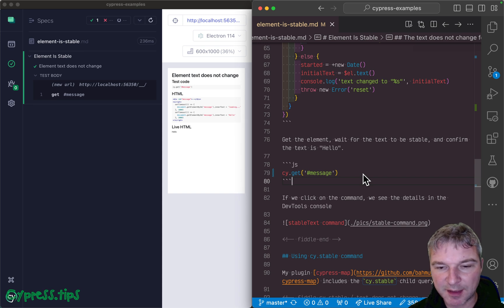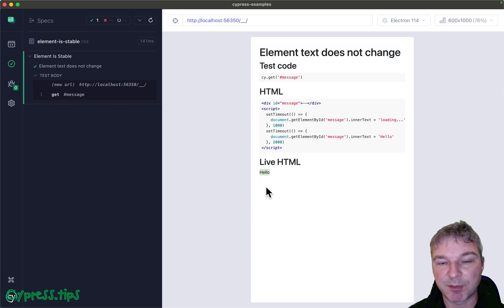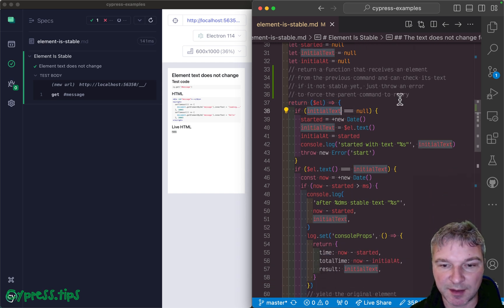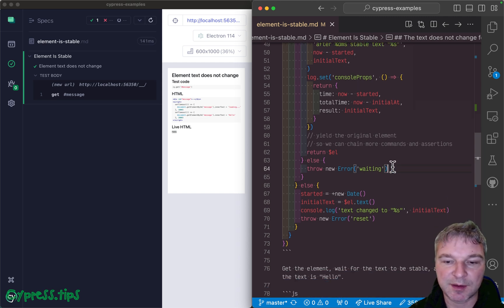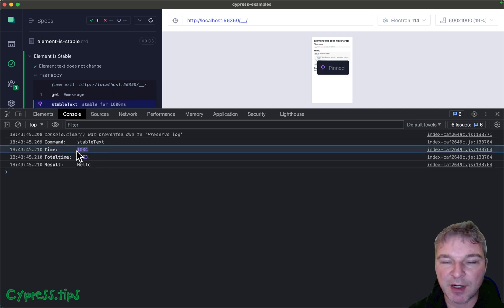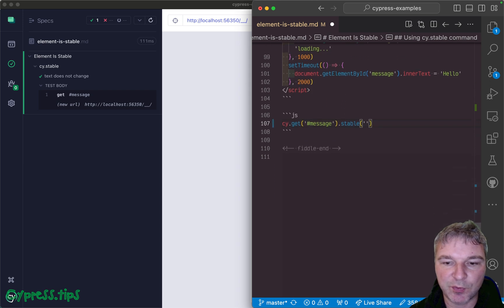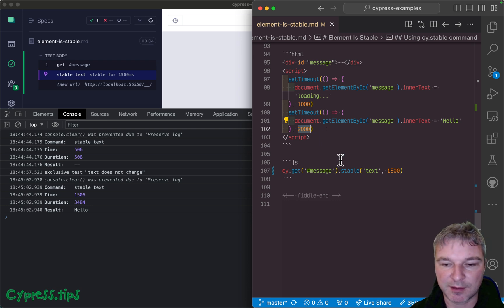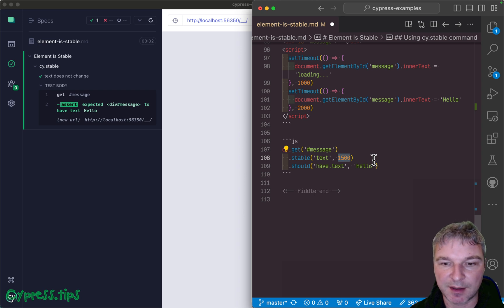Element's Text Becomes Stable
In this video, I show a custom Cypress query command that checks if the text remains the same for N milliseconds. There is an example implementation plus using cy.sample command from my cypress-map plugin